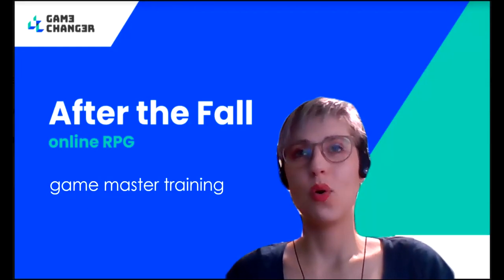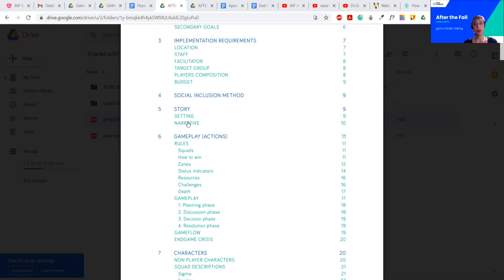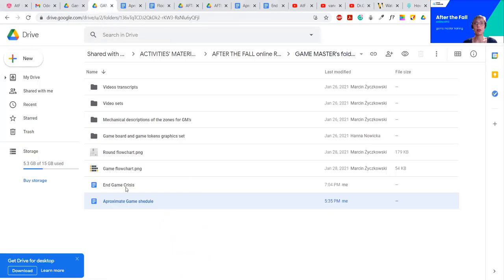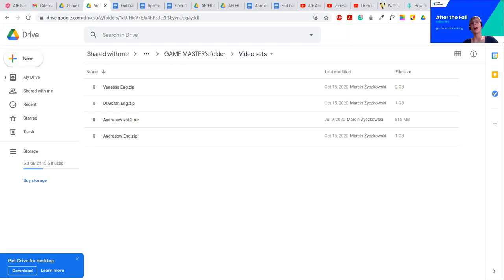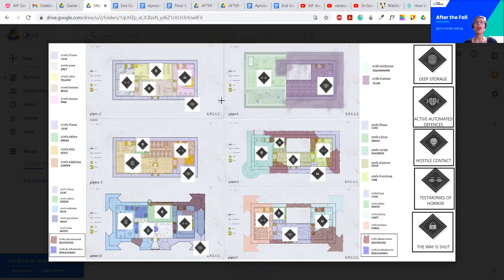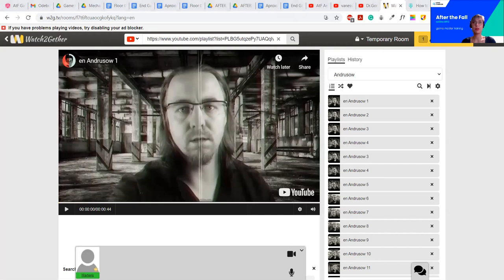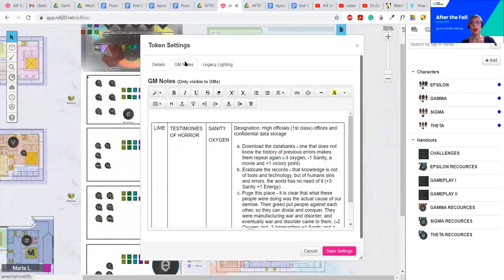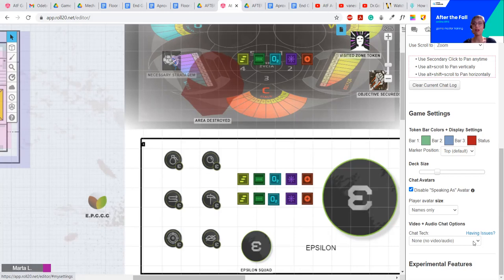After The Fall online RPG - Game Master training video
This project was founded by the European Union's Internal Security Fund - Police.

The content of this video represents the views of the author only and is his/her sole responsibility. The European Commission does not accept any responsibility for use that may be made of the information it contains.
Game Master training video is a part of the training for playing After The Fall online RPG - activity created by TechSoup Europe in cooperation with ExploreIT and other partners of Game Changer project.

This project was funded by the European Union’s Internal Security Fund – Police
Training materials were prepared by the project partner, RNTC - Radio Netherlands Training Centre, within the pro-ject “Radical Awareness Game Engagement” funded by the European Union’s Internal Security Fund — Police.